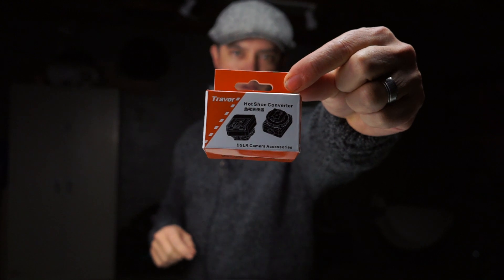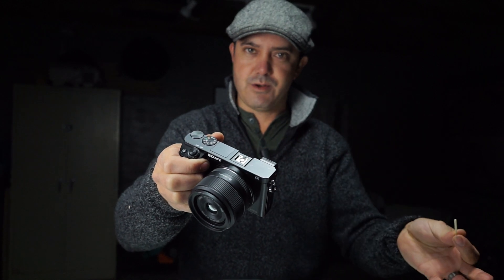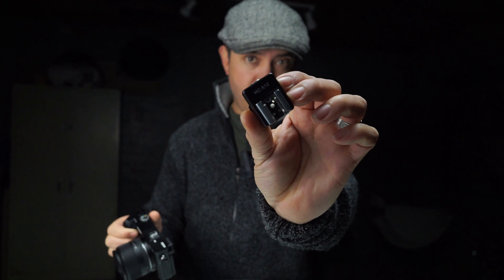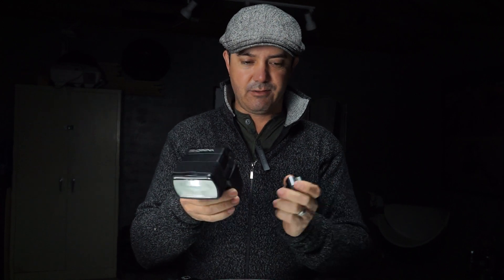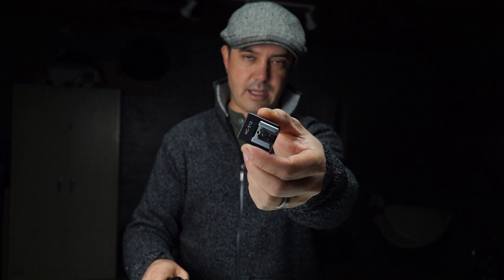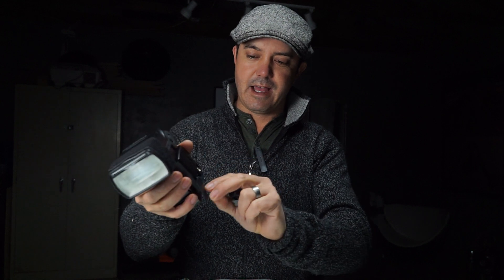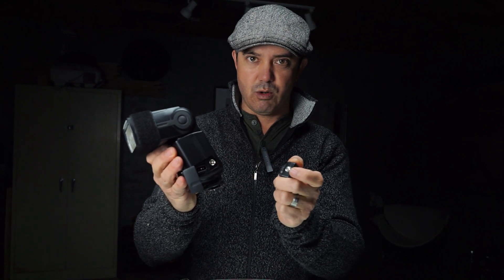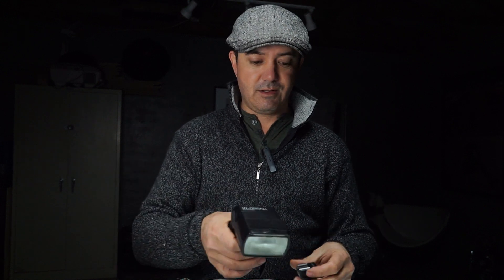Hot Shoe Fix #3 - Travor Hot Shoe adapter Review for Sony a6000, A7r, A7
This is the third hot shoe fix alternative. How to use the Travor adaptor to use your Canon, Nikon and older Sony flashes on your a6000, RX1 and RX1r. This review helps those who have buggy hot shoes as well.